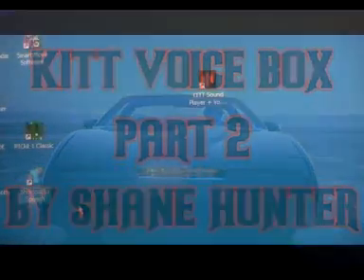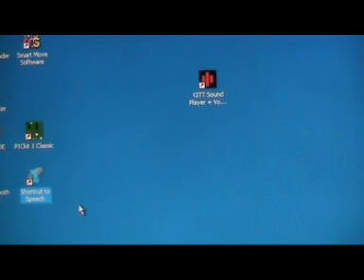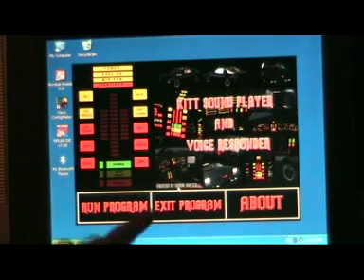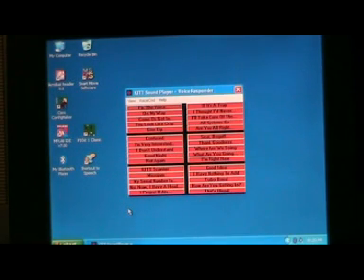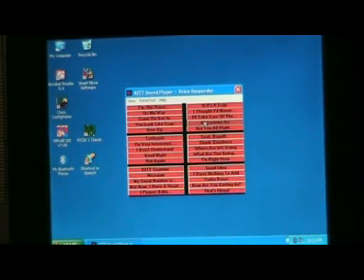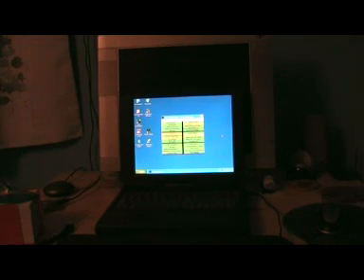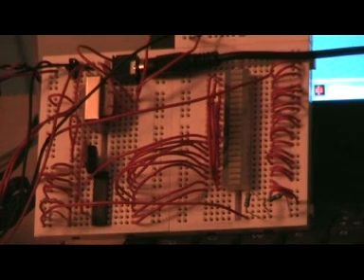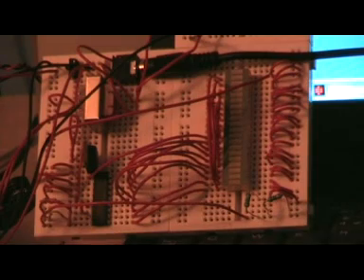KITT Voice Box Part 2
This video is the follow on from part 1. It shows my software which I created to combine with my KITT voice box unit, the software using voice recognition and real sound clips from the show. This can be plugged into my voice box.